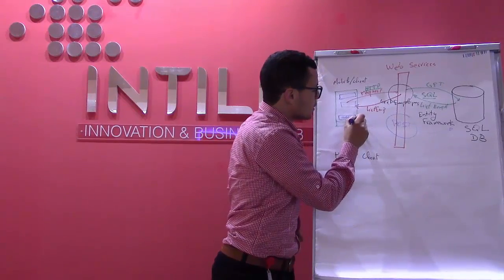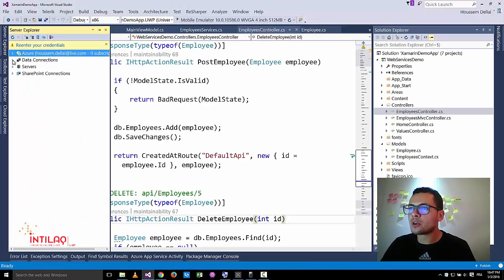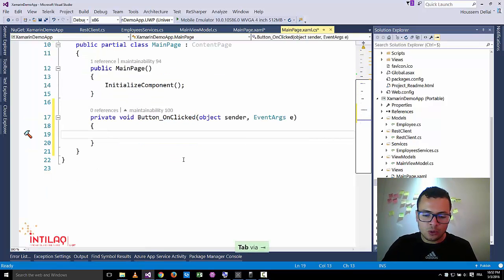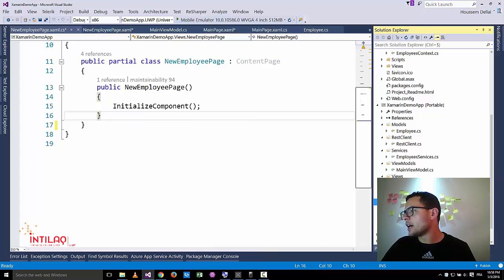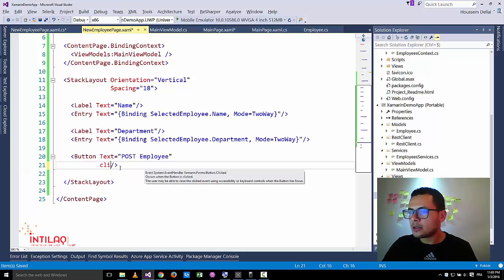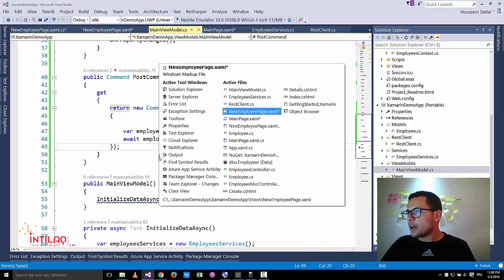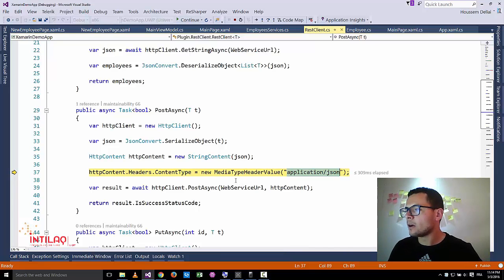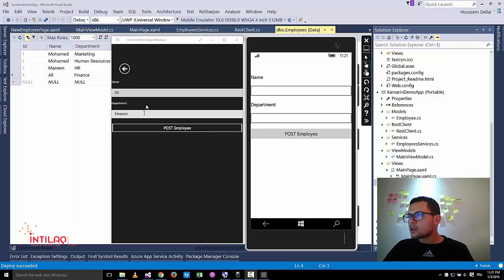Xamarin Forms Apps [Connecting to Web Services, POST] Part3